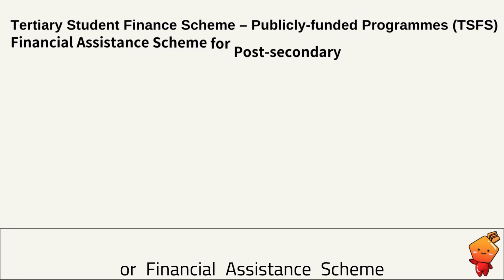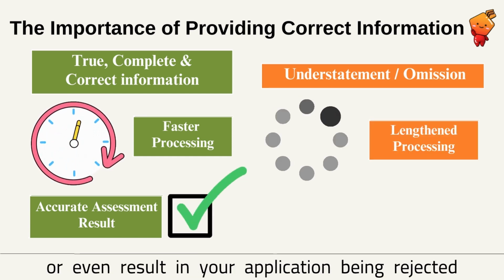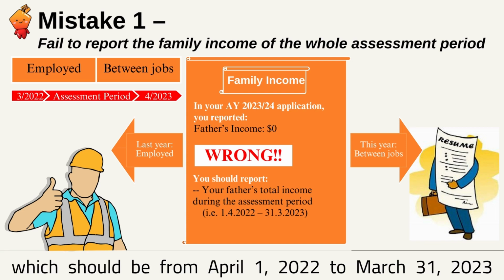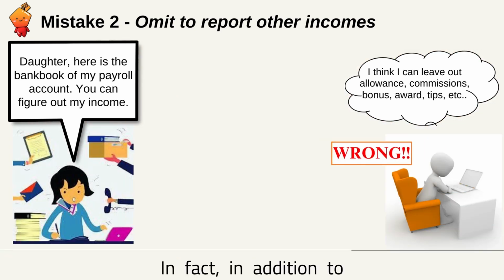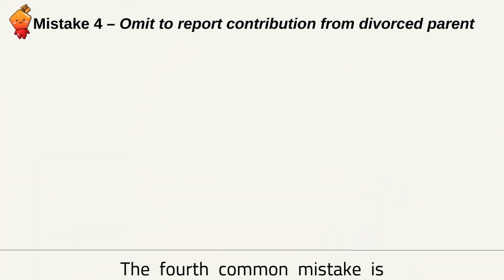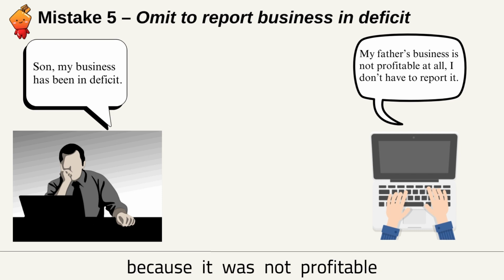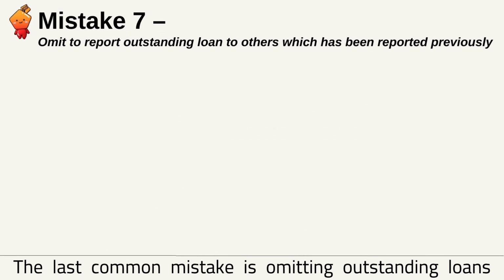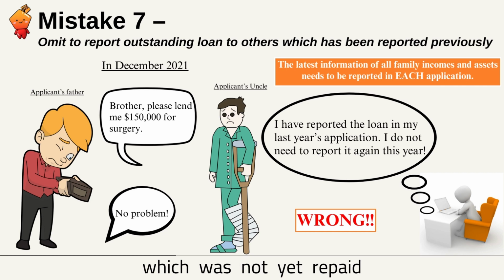Common Mistakes in Completing TSFS / FASP Application Form